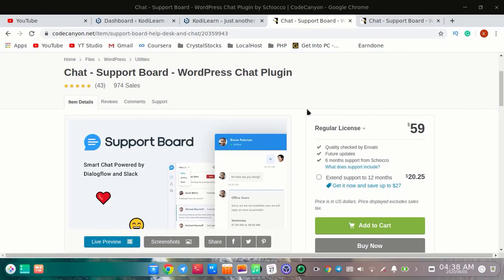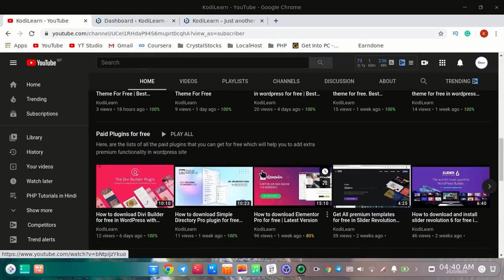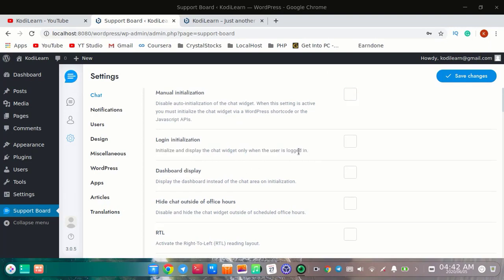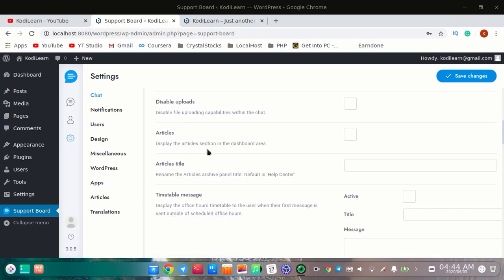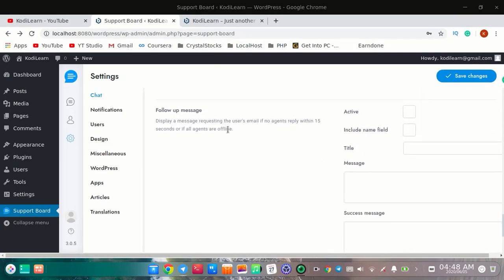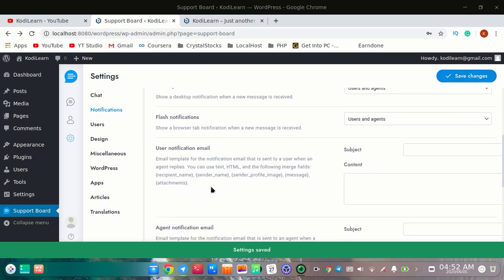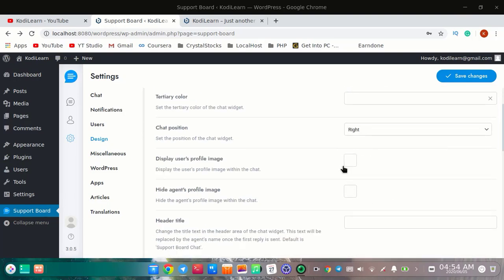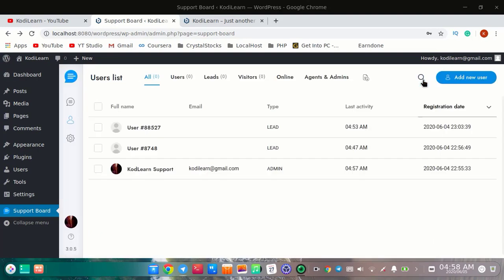Best Live Chat Plugin For WordPress | Support Board Chat Plugin | Add Chat Support In Website Easily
KodiLearn

Hi, I am here from  Kodilearn. Today, in this video I have told you the best chat plugin for WordPress that you can use. I know it is paid but it is the number one plugin for adding a chat feature on the website.